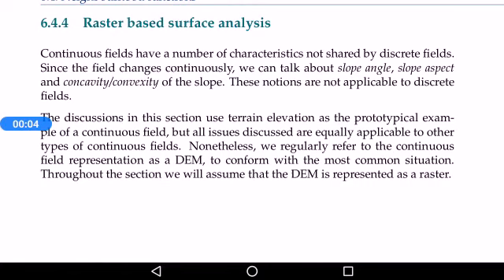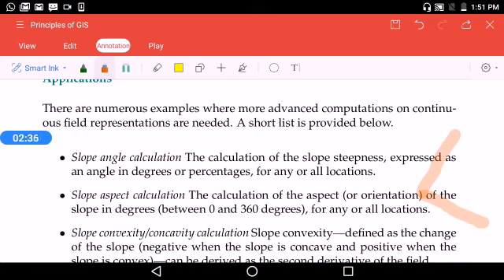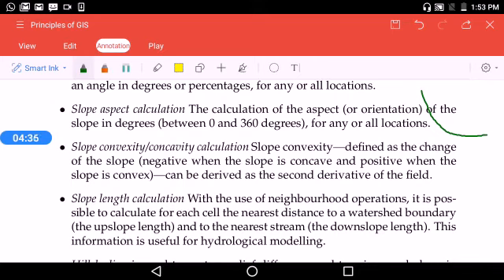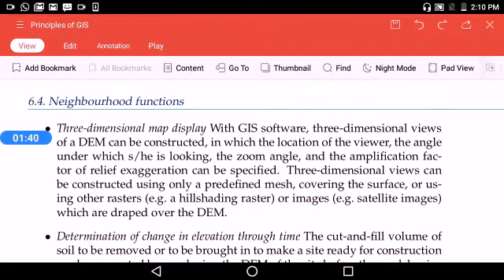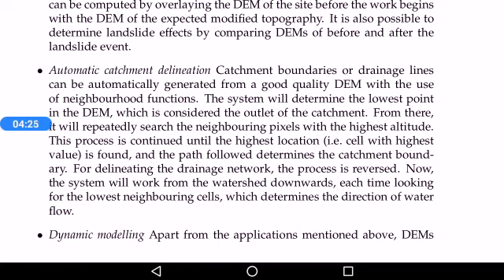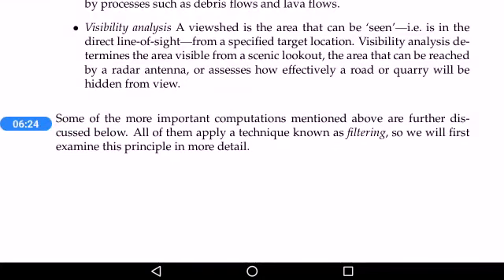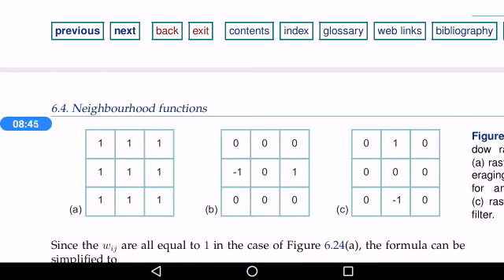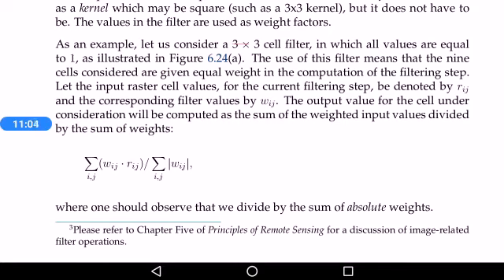TYBScIT PGIS Raster based surface analysis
Class:- TYBScIT
Sem:- VI
Subject :- Principles of Geographic Information Systems
Unit:- IV
Topic:- Raster Based Surface Analysis